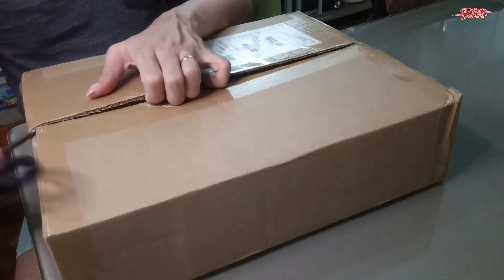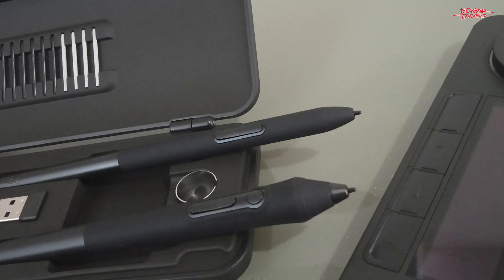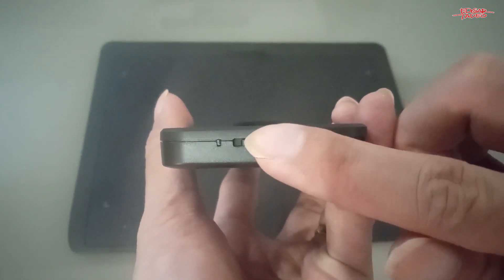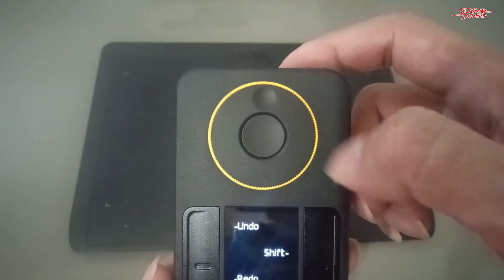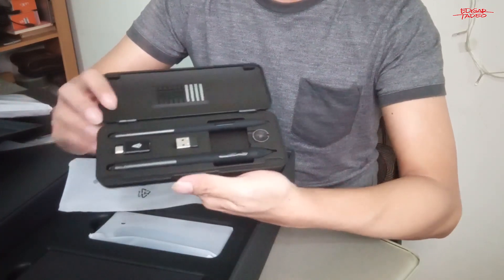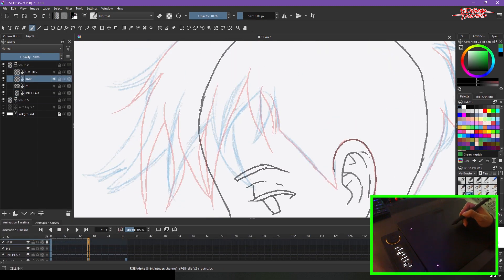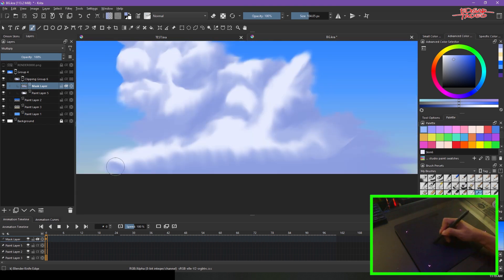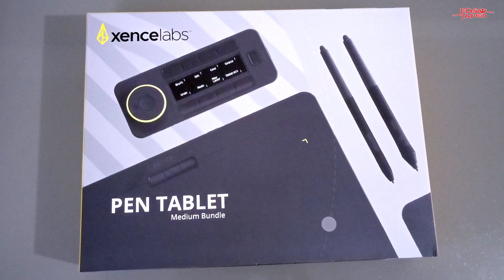XENCELABS PEN TABLET BUNDLE